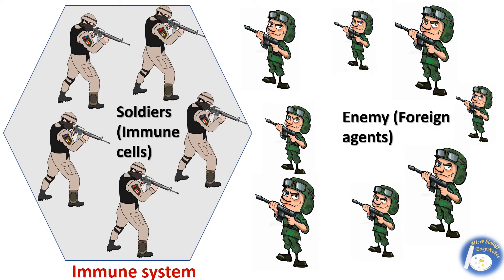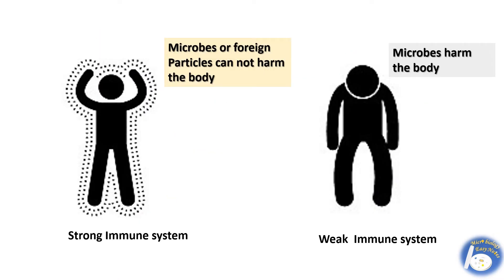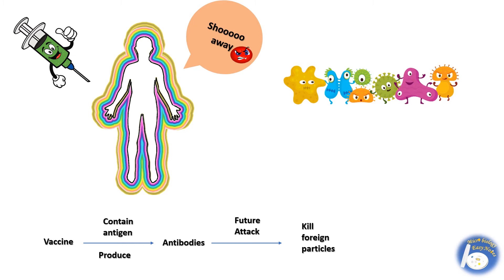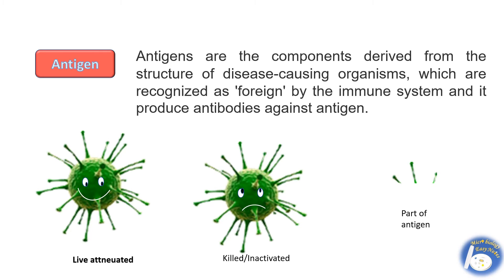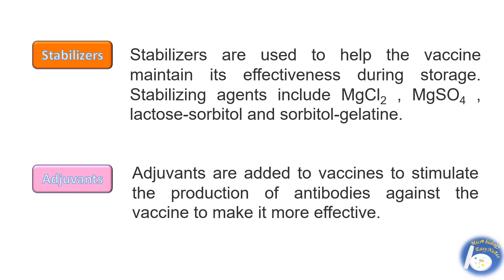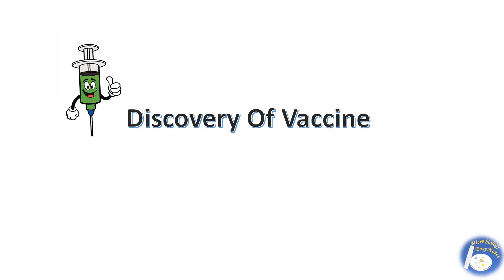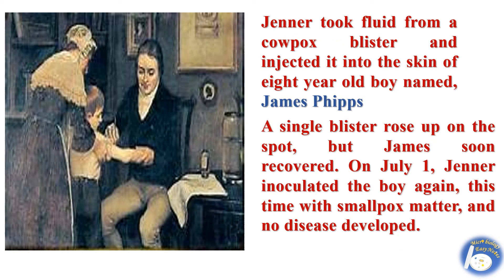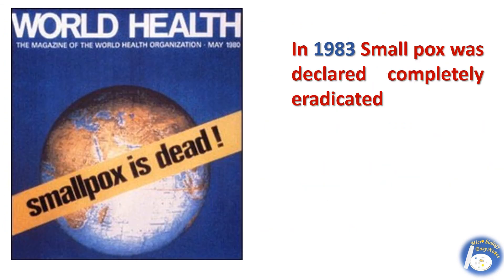Microbiology easy notes on: What is vaccine, its ingredients and discovery (Part 1)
This video gives general idea of what is vaccine ? what are the ingredients
These playlists are:
1. Interesting world of microbes:- you may know interesting facts and characteristics of microbes here.
2. Microbiology Glossary:- here you will get overview of different words and terms used in microbiology.
3. Microbiology Lessons:- here you will have lessons on different topics of microbiology. Lessons are available in Hindi also.
4. Microbe News: Latest news about microbes.